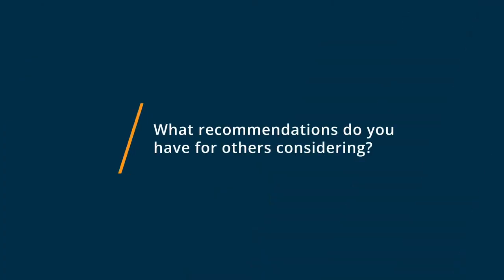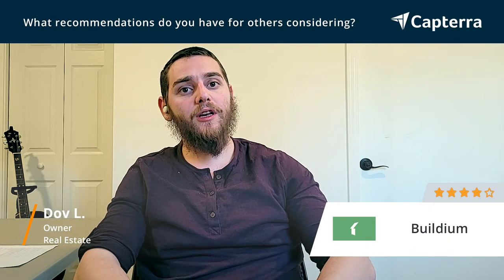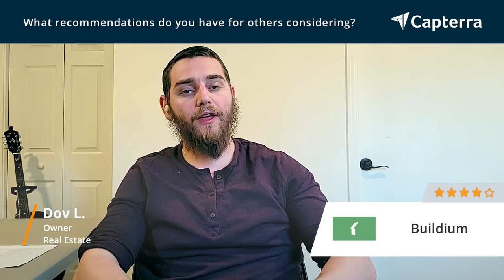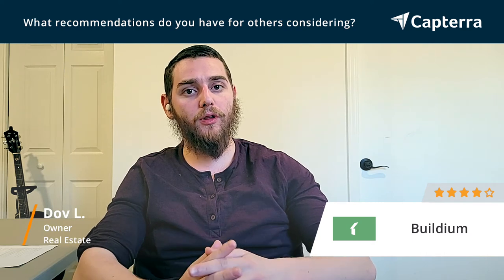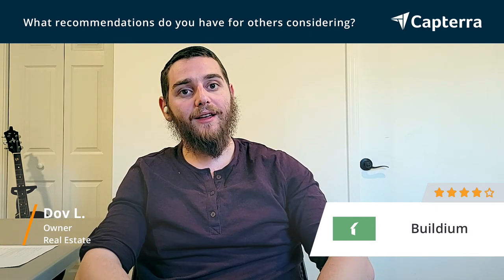Buildium Review: my review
💡📘 Interested in Buildium? Browse Buildium reviews, pricing and compare with popular alternatives

Unbiased Buildium Review 2021: Cloud-based property management software

Buildium's property management platform makes it possible for managers of residential and association properties to take complete control of every aspect of their business, including mastering their operations, making their residents feel at home, and taking on new doors.  A monthly or annual subscription includes award-winning support from our dedicated customer care team, as well as on-demand help and training.